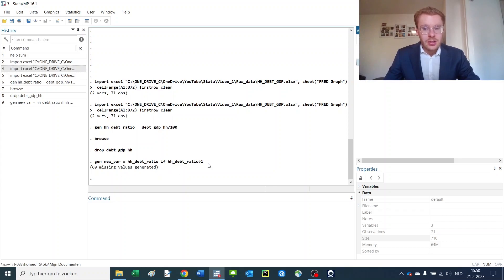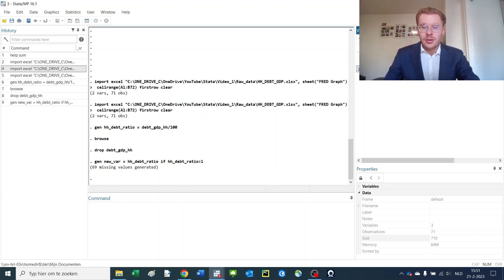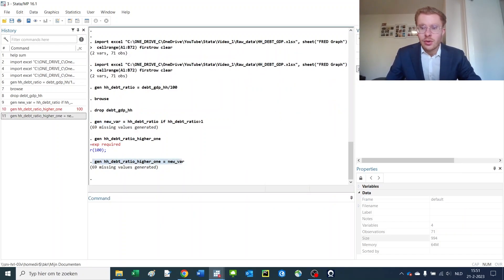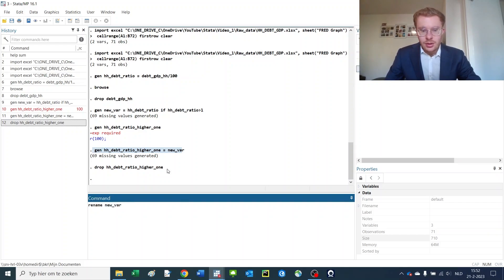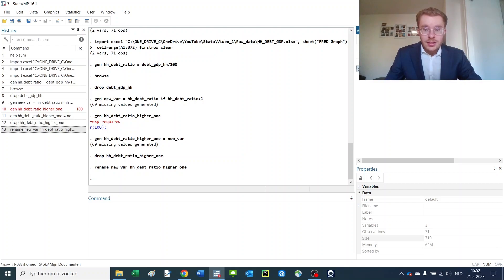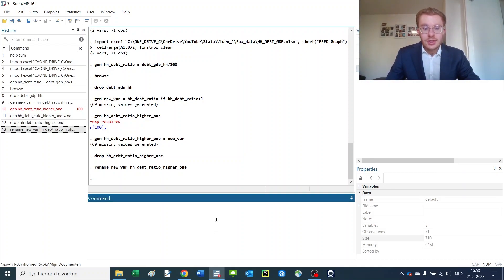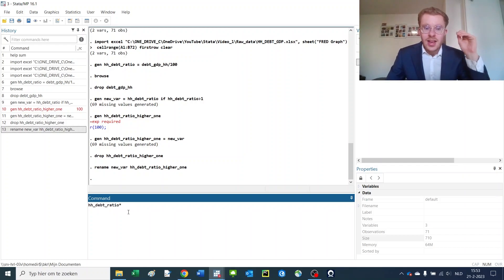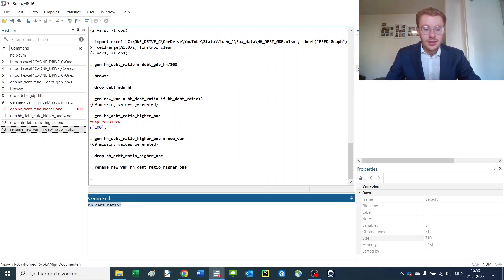Stata Lecture 4: Renaming and Removing variables.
This video shows how to rename and drop variables in Stata. I will use the macroeconomic database of the FRED as an example. This lecture series is intended for economics, management, and finance application.